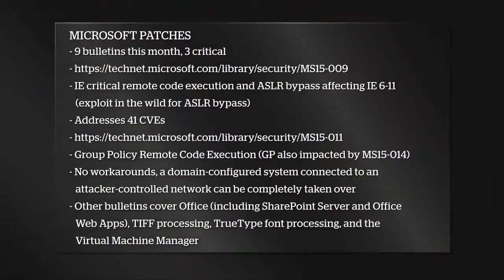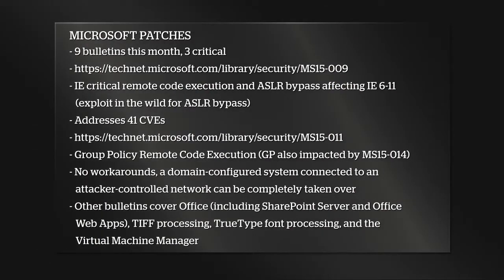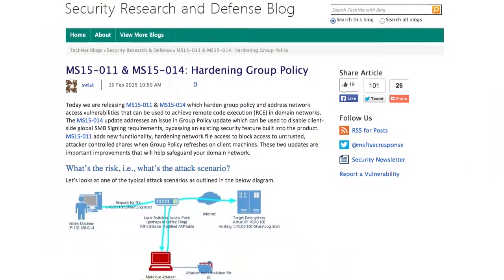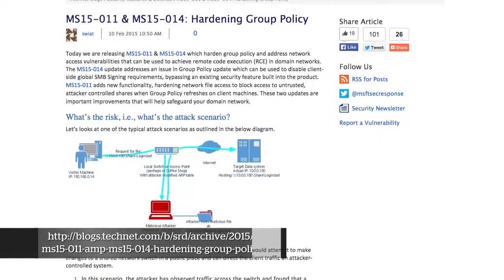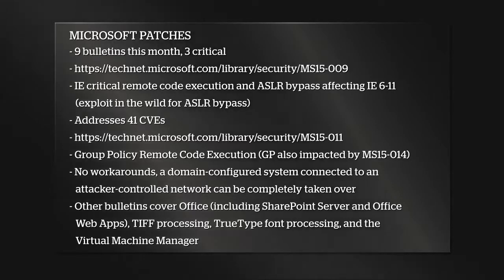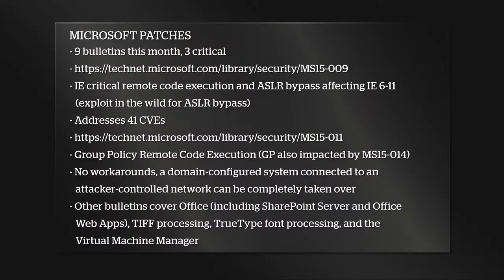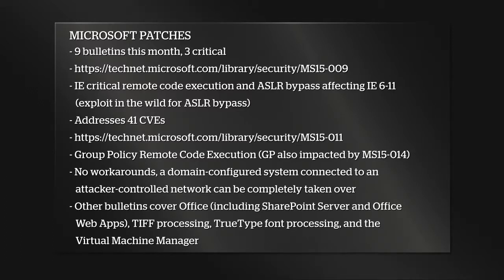Patch Tuesday - AT&T ThreatTraq #130 (2 of 6)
AT&T Data Security Analysts Brian Rexroad, John Hogoboom, Stan Nurilov and Jim Clausing discuss the week's top cyber security news, and share news on the current trends of malware, spam, and internet anomalies observed on the AT&T Network.